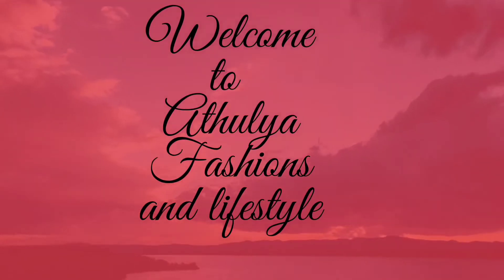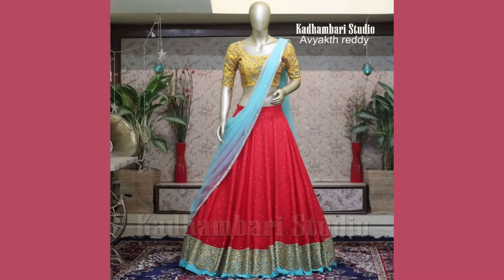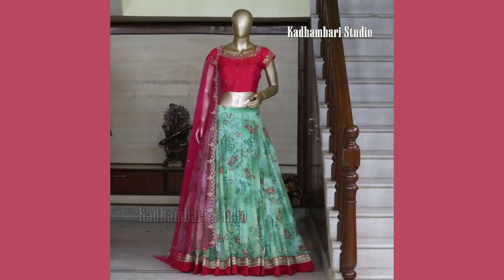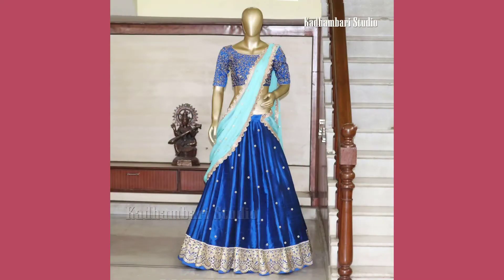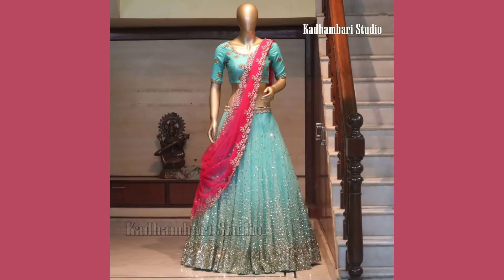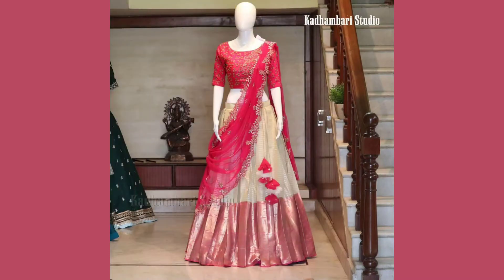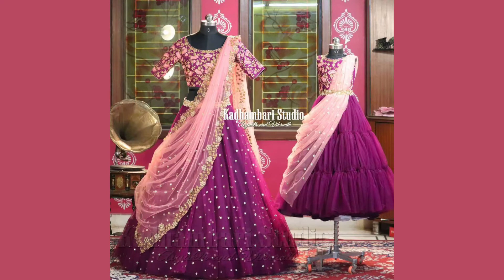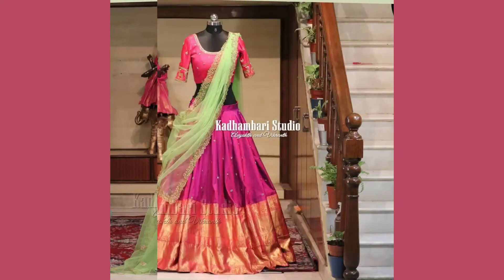Net Half Saree Designs | Traditional Half Saree Designs | Pattu Lehenga | Latest Half Saree Designs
Latest Half Saree designs.
Top Beautiful Lehenga choli Designs for girls.
Pure Kanchipuram silk half Saree collections.
Half Saree silk collection.
Pattu Pavadai thavani desgins.
Trendy Half Saree designs.
Latest Kanchi Half Saree Pattu Pavatai Designs,
Kanchi Half Saree Pattu Pavatai,
Traditional Designs Half Saree Collections, Half sarees

Designer Half Saree